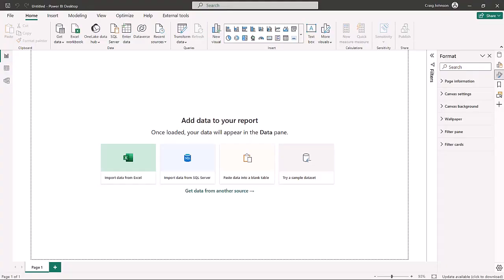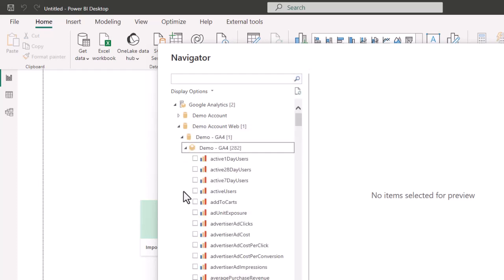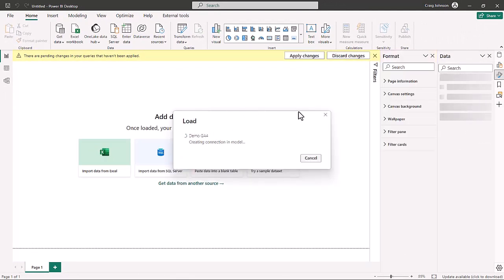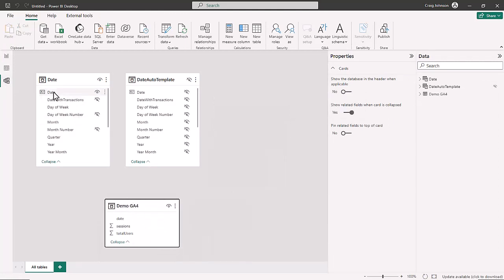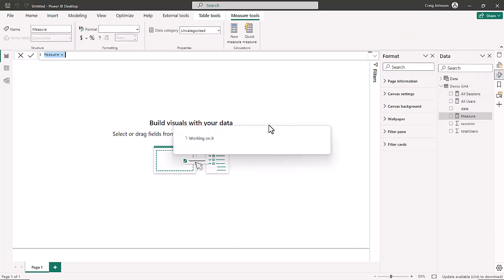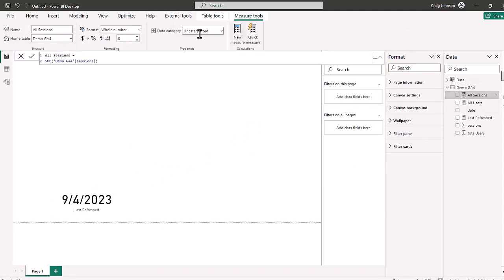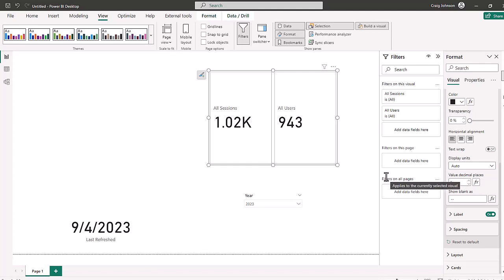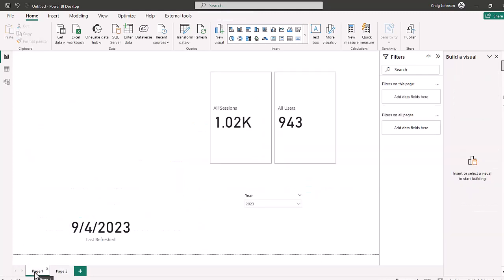Creating A Dynamic Power Bi Dashboard For Ga 4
Connect GA4 data to Power BI and build out a GA4 Dashboard.

00:00 Introduction to GA4 Connector
01:25 Connect to Google Analytics
02:28 Select Measure to Import from Google Analytics
04:10 Add Date Table
05:52 Measure - Sessions

Power BI
Google Analytics
Google Ads